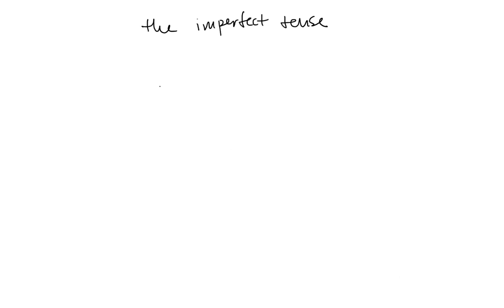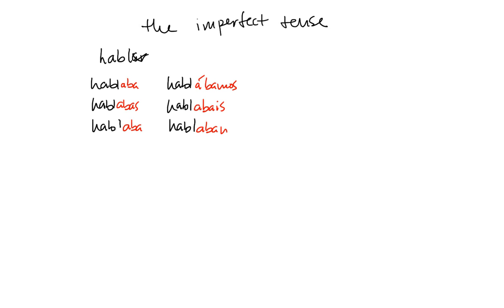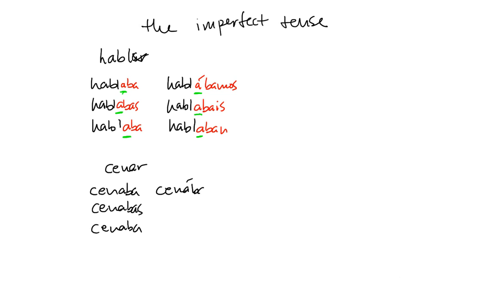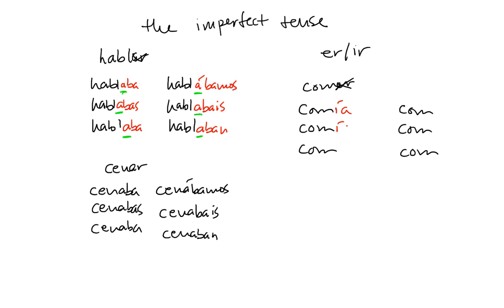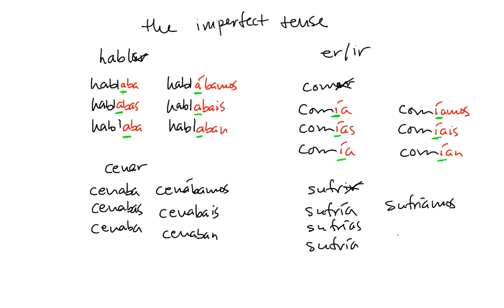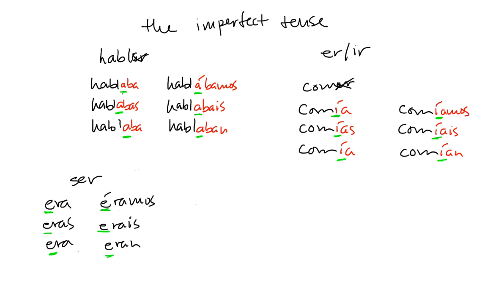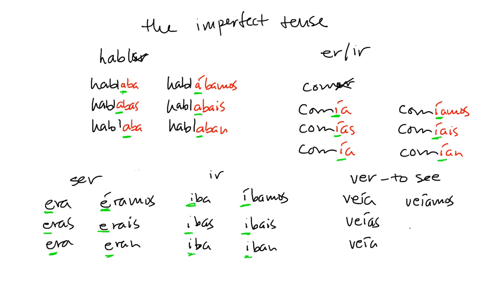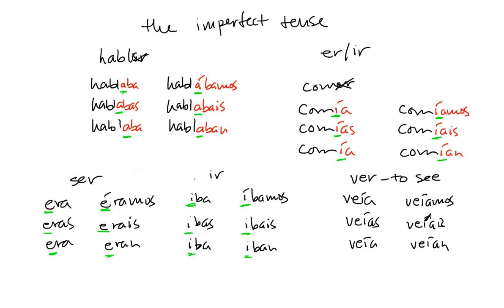25 Spanish imperfect verbs